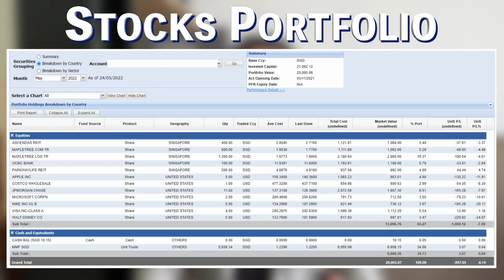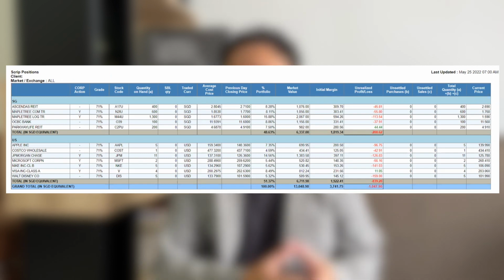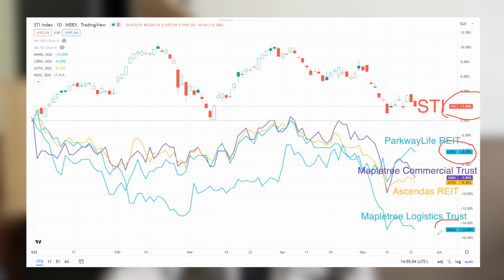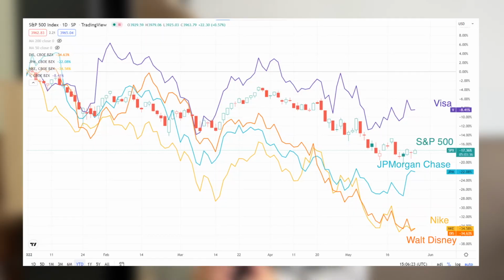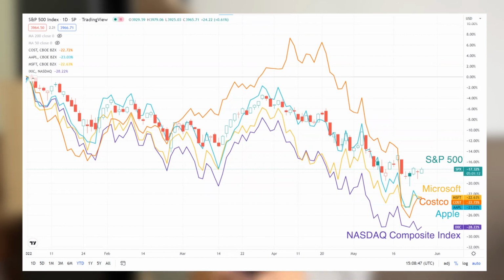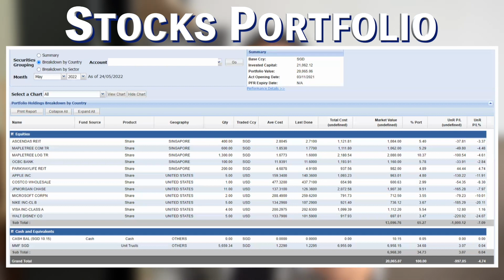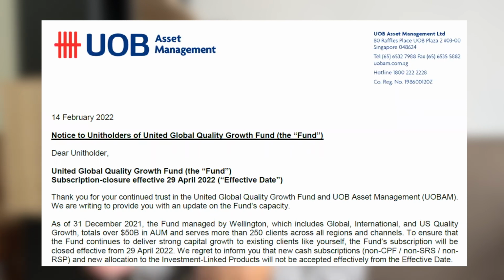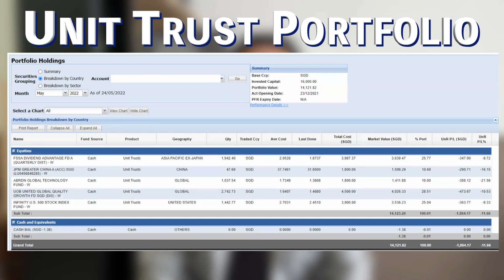$34,000 Portfolio Update - Bought 2 Stocks [Ascendas REIT & Apple] | GMPWM Ep. 7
[Grow My Portfolio With Me Ep.7]

In this seventh episode, I will be sharing with you why I bought these 2 Stocks as well as a review of the current portfolio.

#1 Ascendas REIT [A17U:SGX]
#2 Apple [AAPL:NASDAQ]

►►TO OPEN A STOCK TRADING ACCOUNT WITH DARREN'S TEAM◄◄

►►TO LEARN FROM DARREN AND BE A PART OF HIS PRIVATE COMMUNITY◄◄